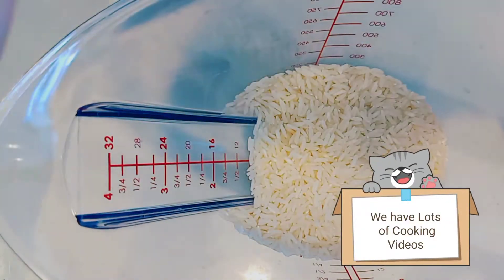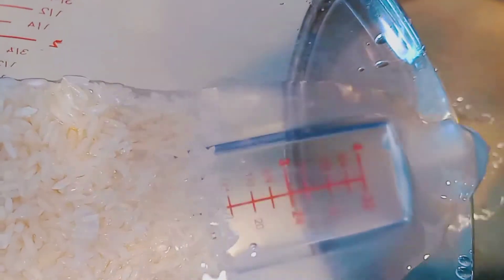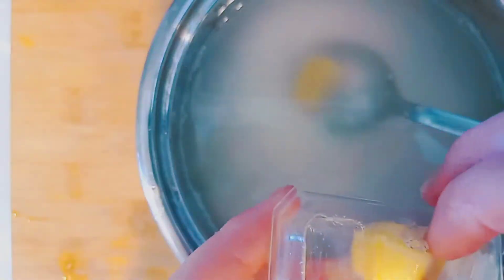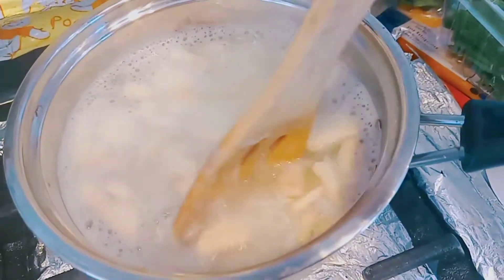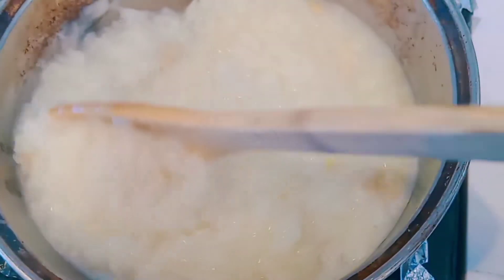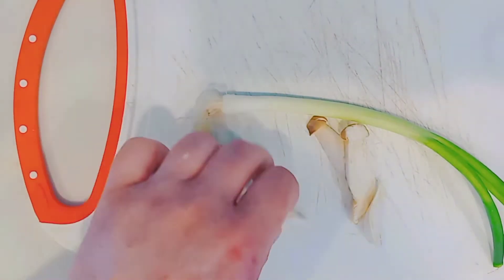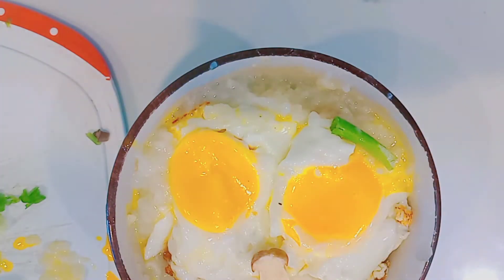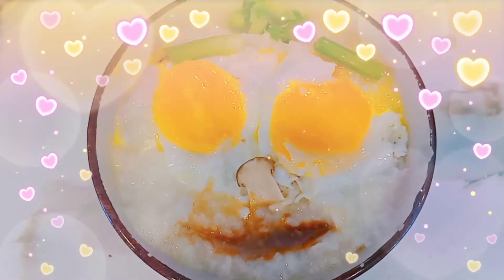Easy Smiley Face Congee Breakfast served to Meilin Lee in Turning Red | Turning Red Movie Recipes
We loved the movie Turning Red especially when the characters turned into Red pandas. Meilin  Lee's mom cooks an adorable smiley face congee breakfast and this is the easy way to make it at home. If you do not like mushrooms just skip them in the congee and for the nose. You could add bacon,  toast, etc.. There is so many ways to put your favorite things into this congee. It goes great served with some Chinese donuts / fried dough, pork sung /pork floss on top. Congee is also very helpful to eat when sick or recovering from upset stomach.